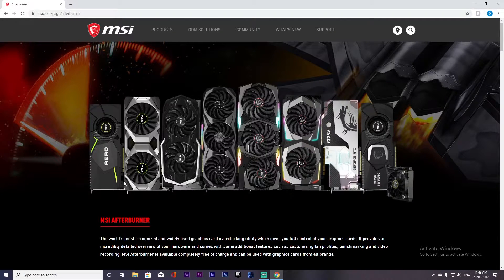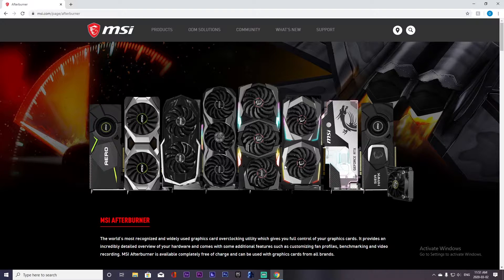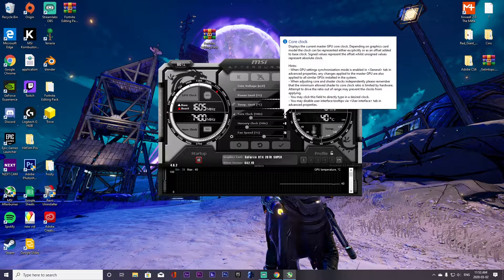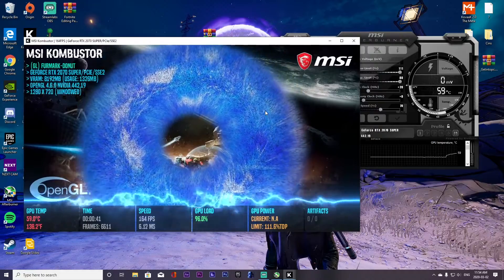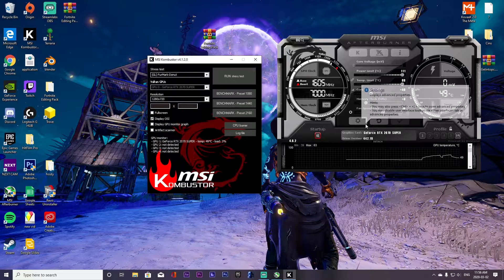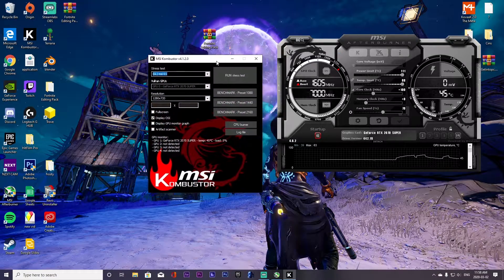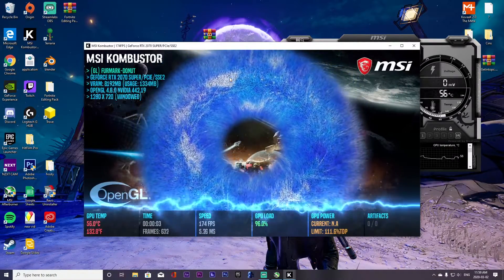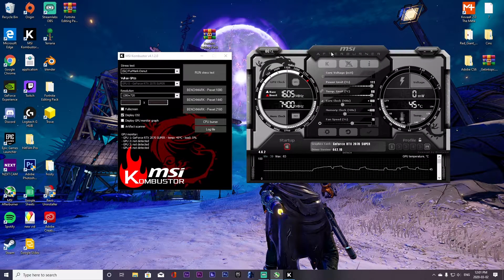How To Overclock A Gpu In 2020 | EASY GUIDE | Free Performance Boost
Hey guys today im just going to be going over the basics of gpu overclocking
i know how bad i am a commentary rn but i will improve with time. anyways i hope you enjoyed the vid, and if you have any questions just let me know in the comments.